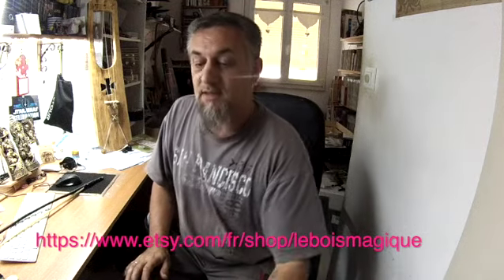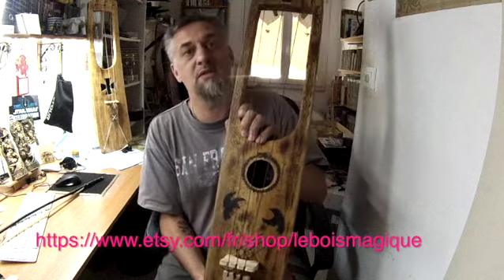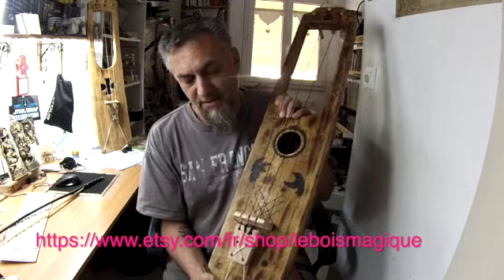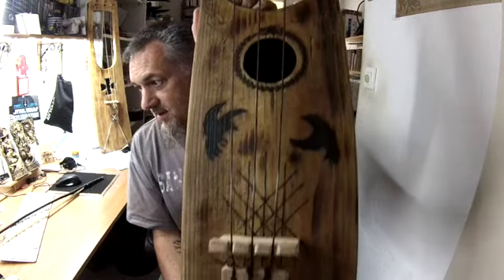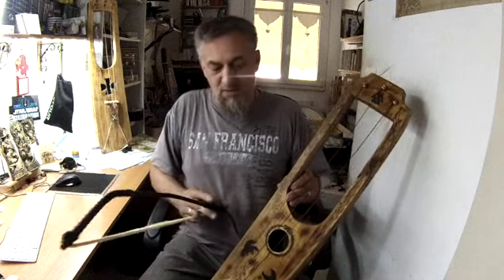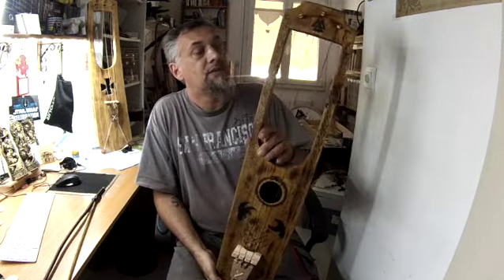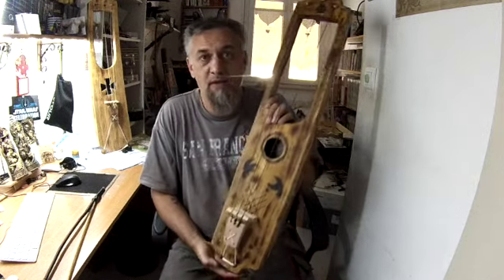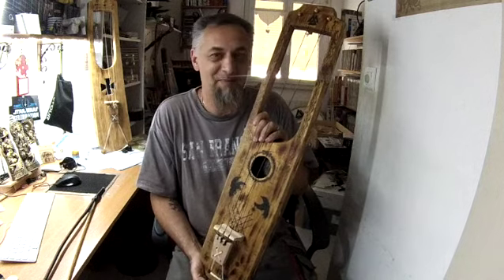Jessica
talharpa for Australia